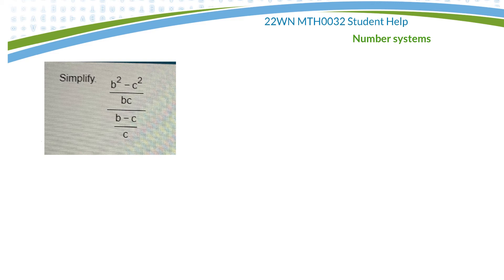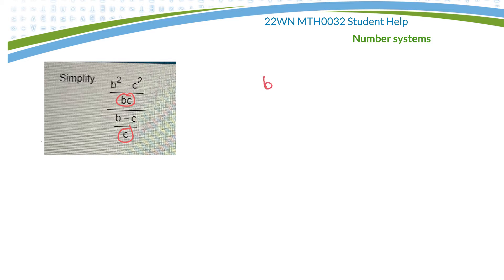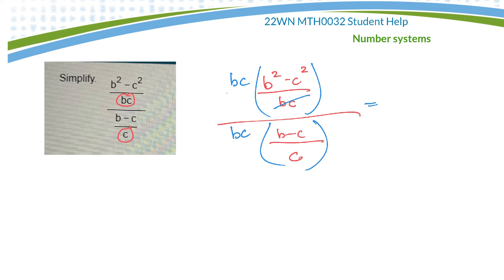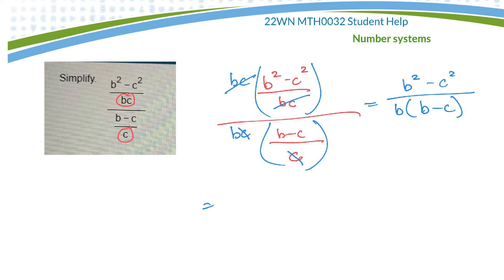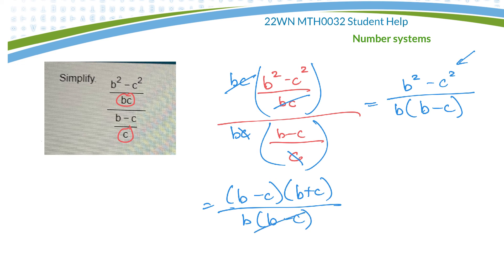22WN Student Help - complex rational.mp4